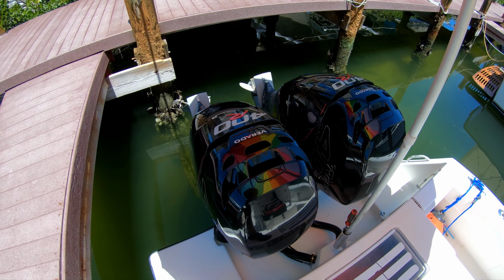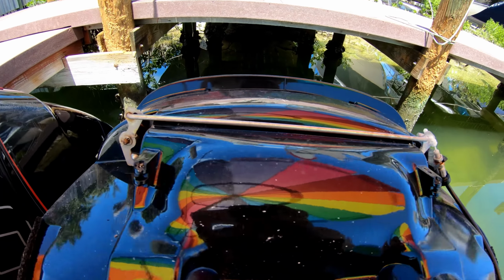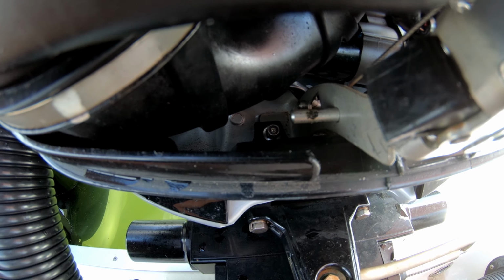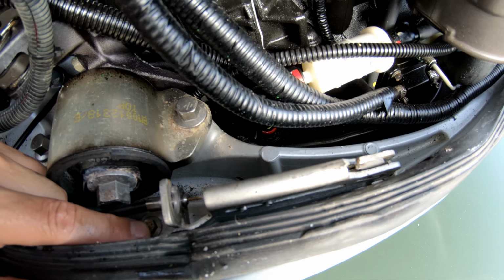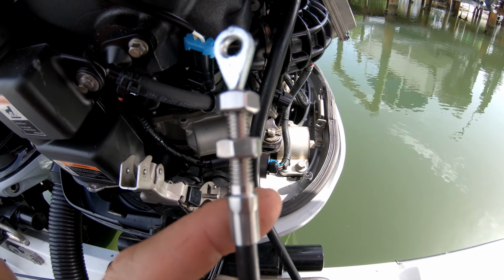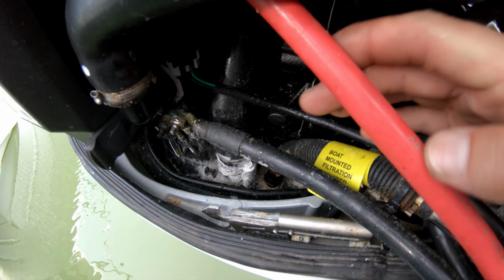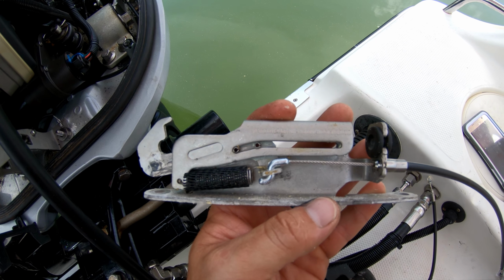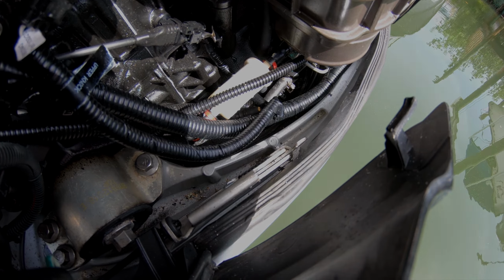How to Remove / Get a Stuck Mercury Verado Cowling off and Change all the cables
Get Your Born Again Boating Clothing!

Upper Cowling Latch Cable: 8M0080461
Rear Cowling Latch Cable: 8M0080491

TECHNICIAN'S TUESDAY